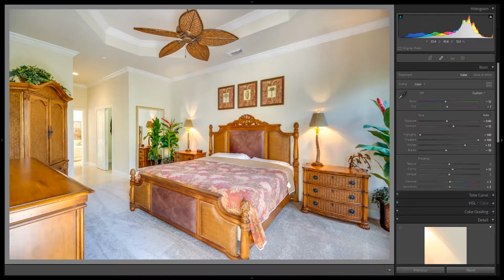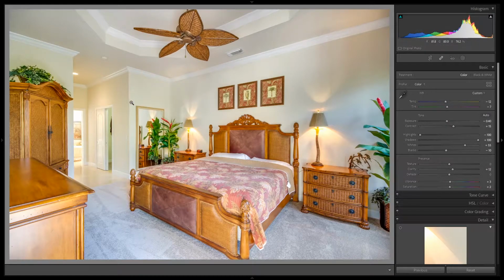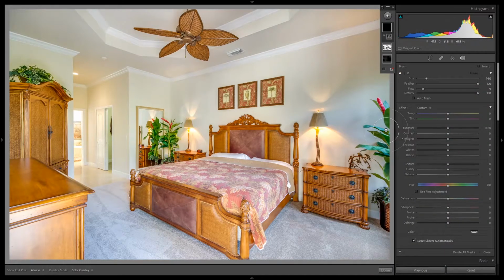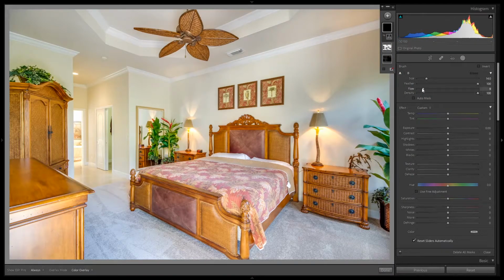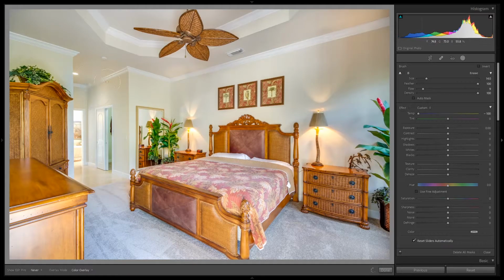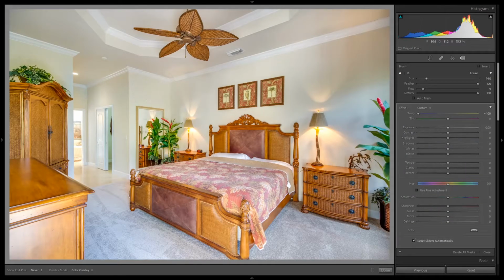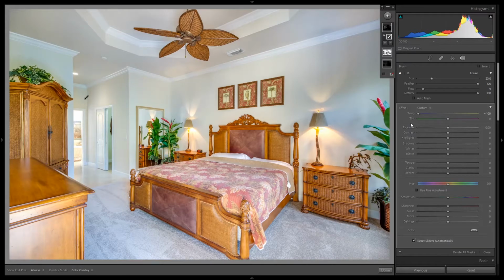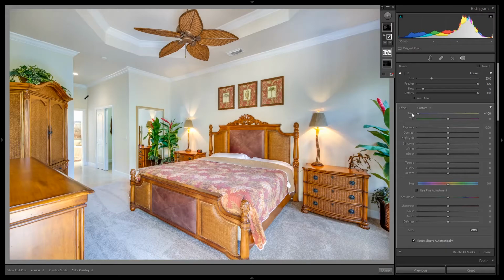Remove Warm Color Casts in Lightroom - HDR Real Estate Photography